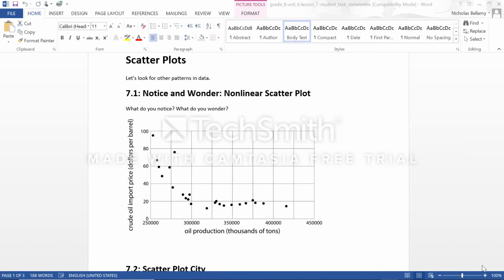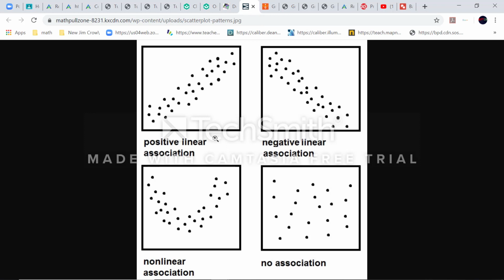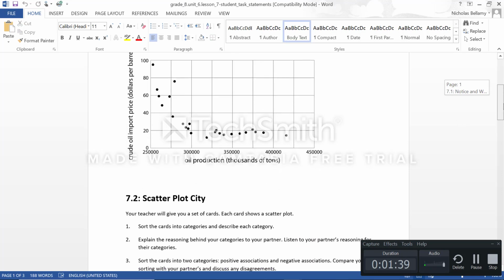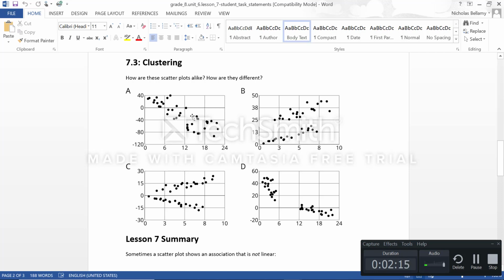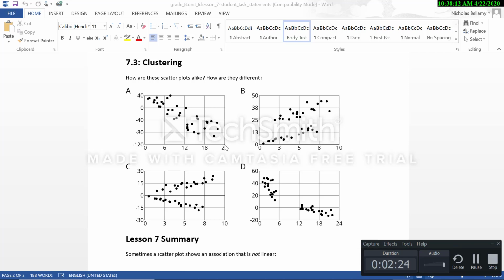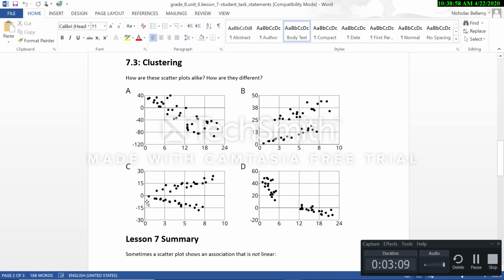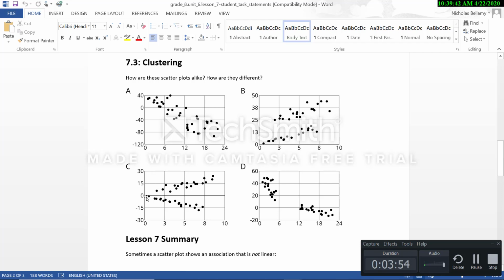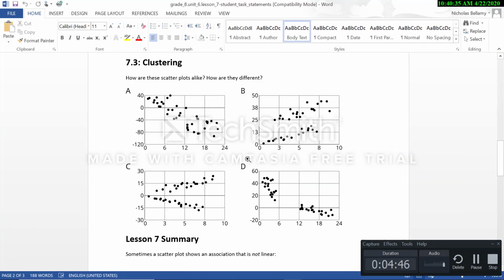Unit 6 Lesson 7